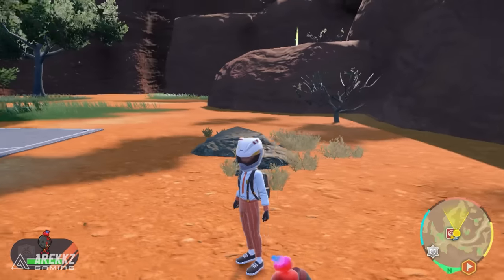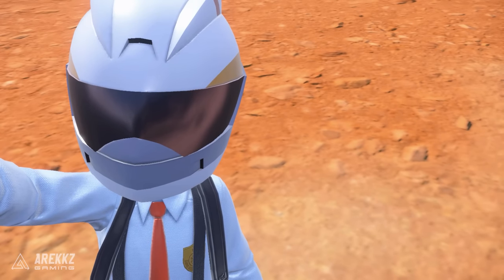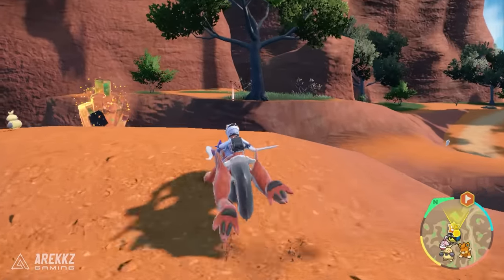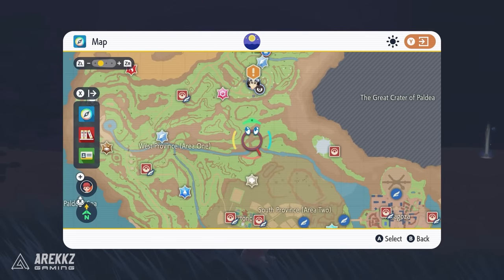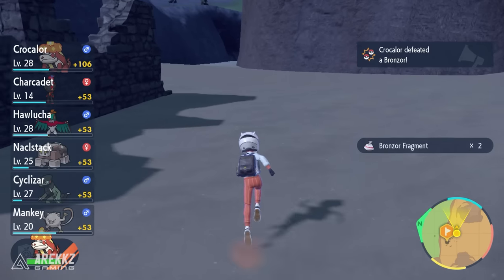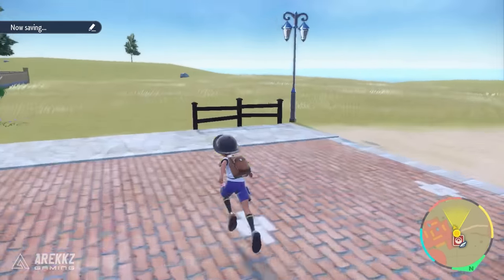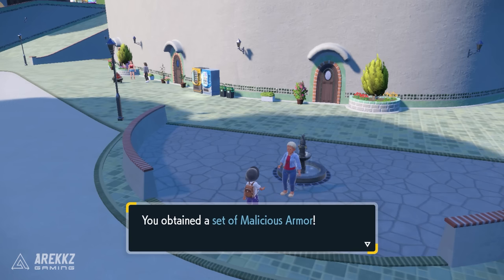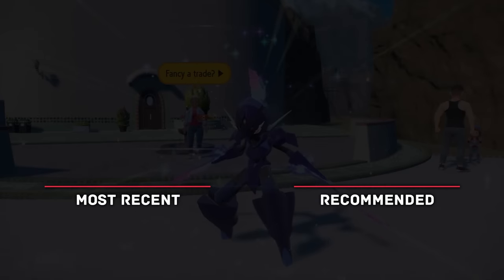Pokemon Scarlet and Violet - How to Catch Charcadet EARLY & Evolve Into Armarouge / Ceruledge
Here's how to catch and where to find an early Charcadet in Pokemon Scarlet and Pokemon Violet plus how to evolve them into either Armarouge or Ceruledge. Sinstea location and Bronzor location guides for Sinistea chips and Bronzor fragments.